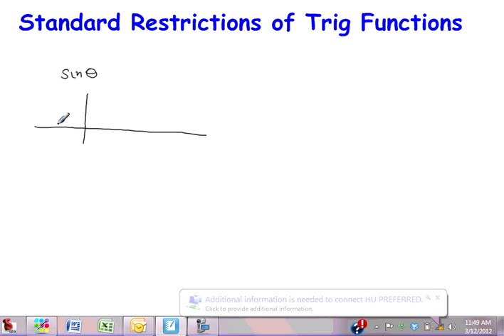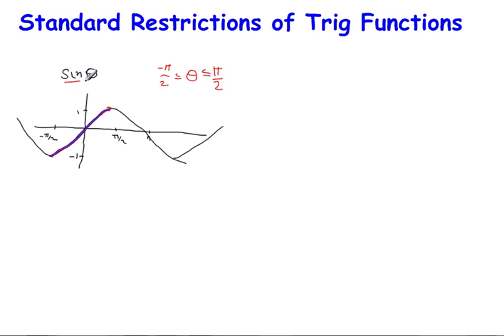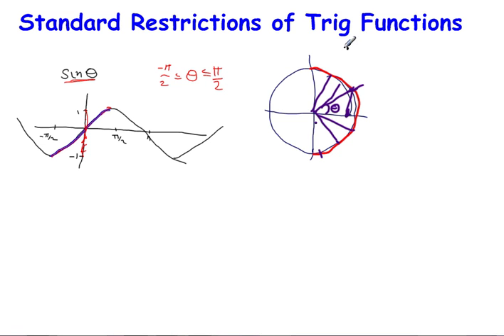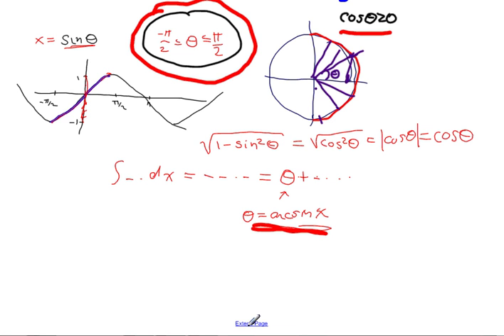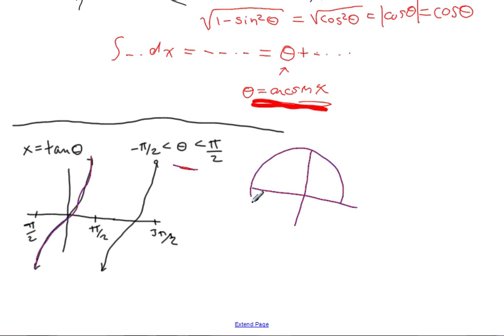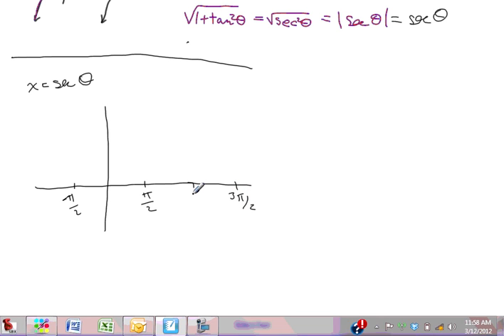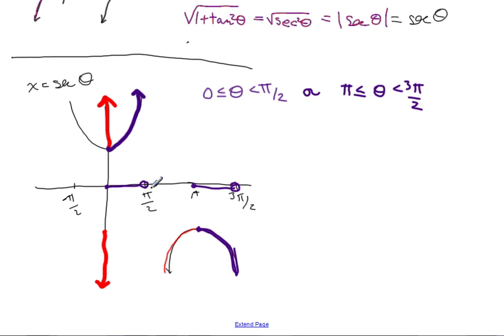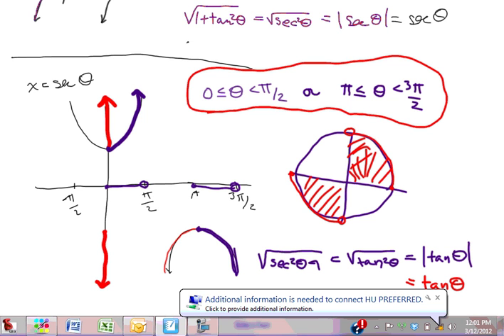Explanation of trig restrictions for Trig substitution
This video is an explanation of why we use the restrictions to the trig functions we use when doing integration by method of trig substitution.  It was made for my calculus II class and we have already covered the inverse trigonometric functions in this class.  So the video assumes some familiarity with inverse trig functions.